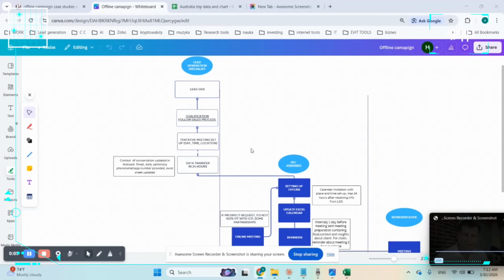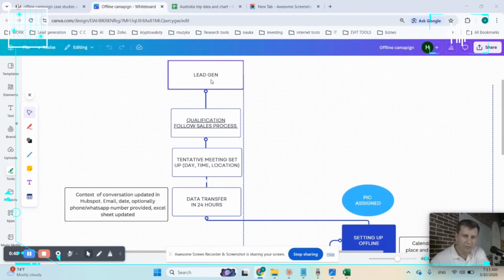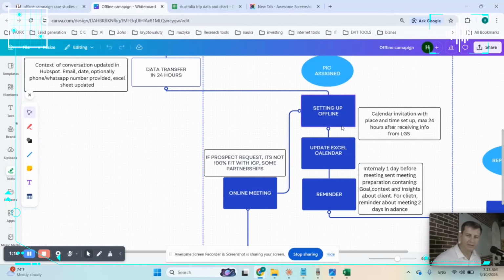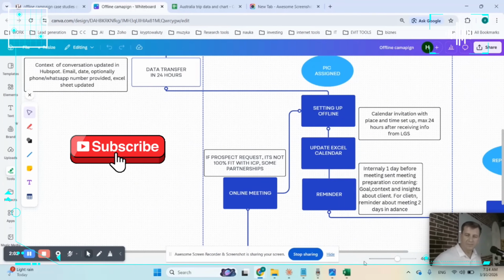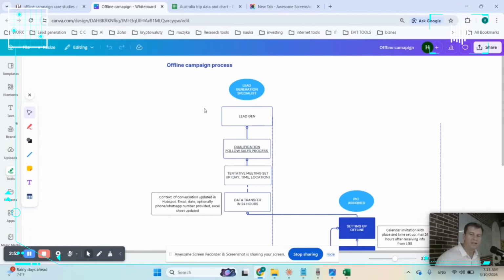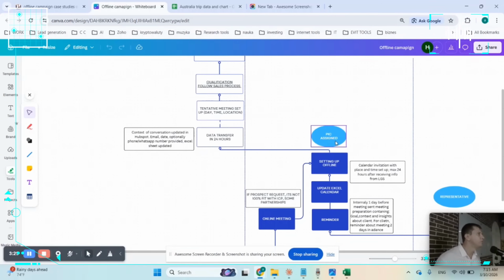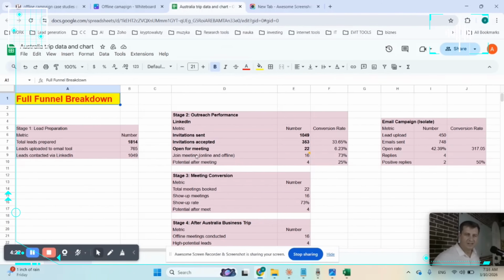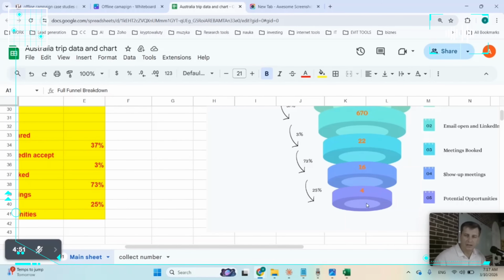How We Built a Sales Pipeline in Australia in 2 Weeks (IT Company Case Study)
For IT founders & B2B sales teams who want clients abroad (not just meetings). Most companies spend thousands on international trips and come back with zero deals. Why?

Because they follow the “Go & Hope” strategy.

In this video, I show you exactly how we turned a 2-week trip to Australia into a qualified pipeline — with meetings booked before landing and deals moving after the trip.

🎯 Inside this episode:
✔️ How we booked 10–25 meetings before the flight
✔️ The simple outreach that actually gets replies
✔️ The 3 roles behind every successful campaign
✔️ Why pitching kills trust in Western markets
✔️ The follow-up system that most companies ignore

EVIT Organization - Your Guide to Global Expansion

Founders, dreamers, and decision-makers – we’ve got your back! Hit our website for a FREE consultation and let’s turn your “half-pregnant” ideas into full-blown wins.  We’re just getting started – join global businesses!

Sign up for Vmail - Value mail where I share:
✅ Insights on global expansion (Western & Asian markets)
✅ Exclusive IT project opportunities from our global network
✅ Proven strategies for entering foreign markets
✅ Market trends & data to stay ahead
✅ Case studies—real lessons from both successes & failures
Find Us